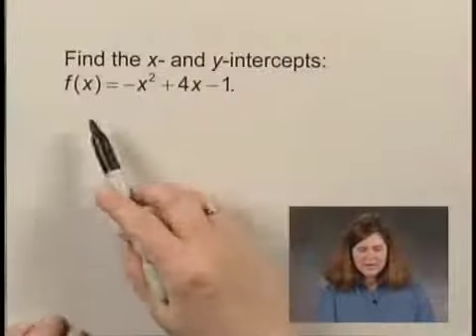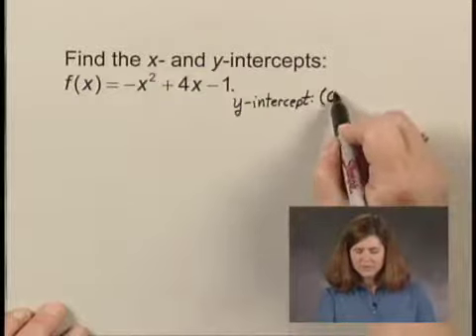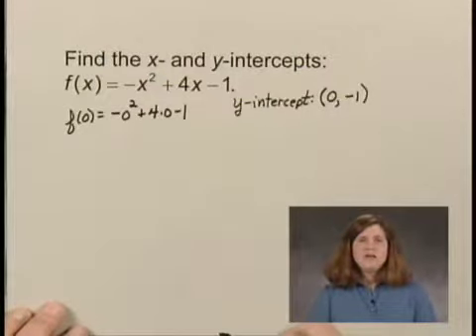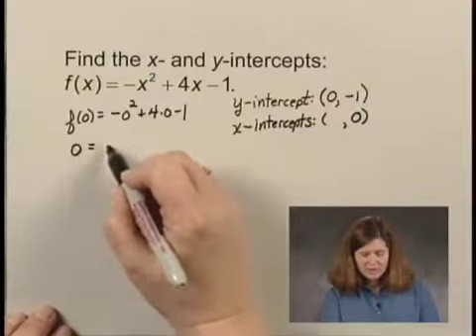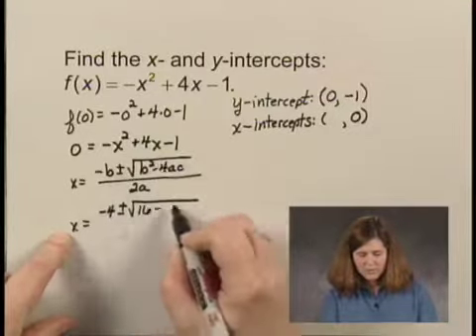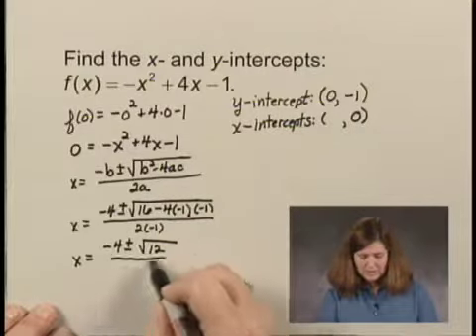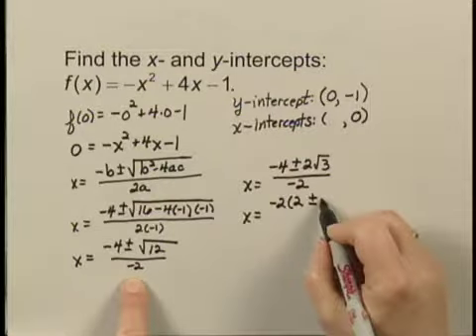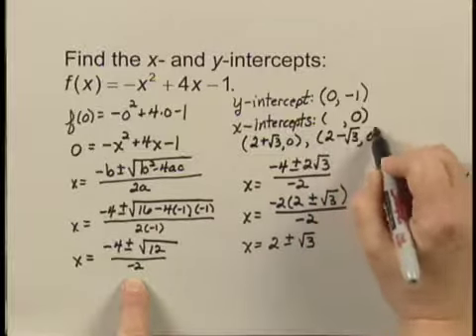Introductory and Intermediate Algebra Ch11 Ex18